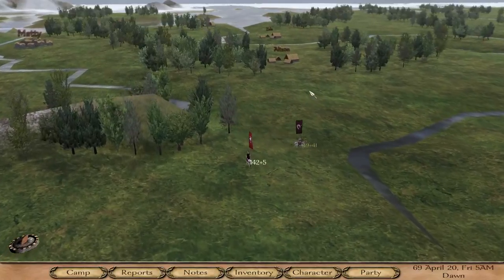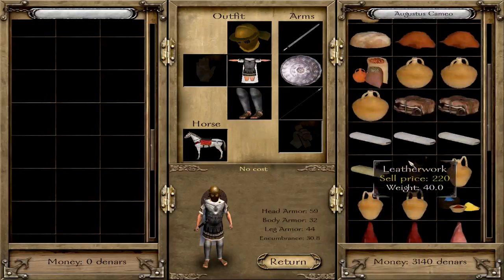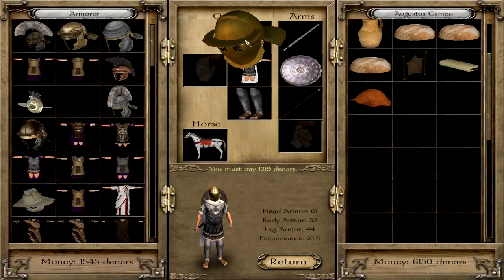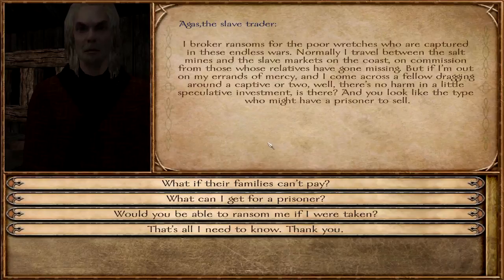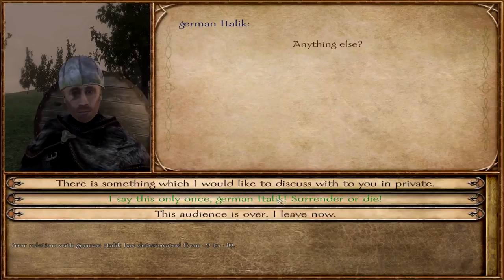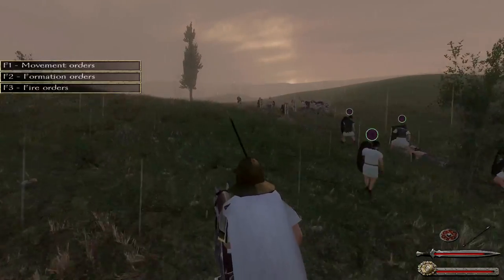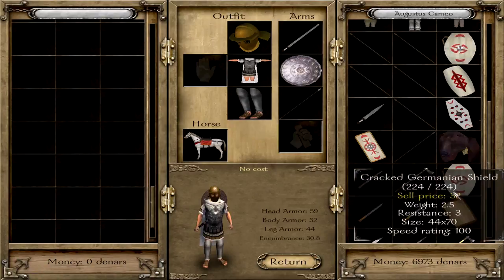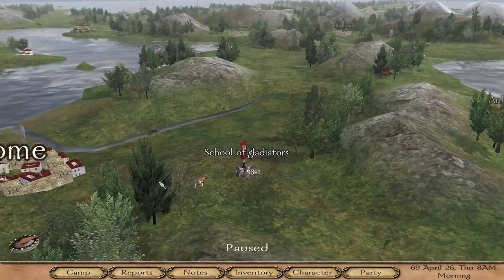Ep. 5 - Looting - Imperial Rome - Warband Mod